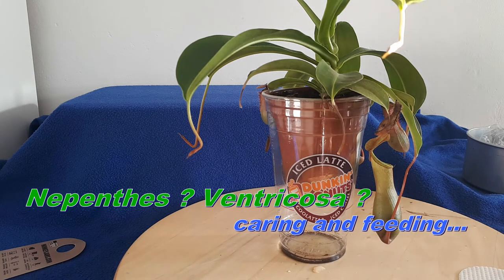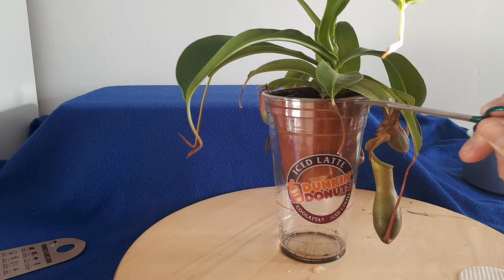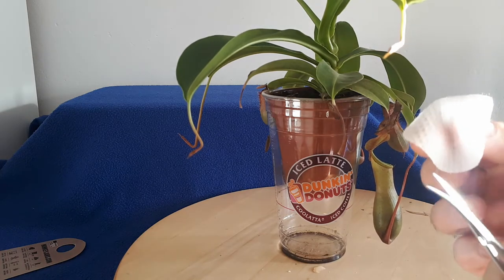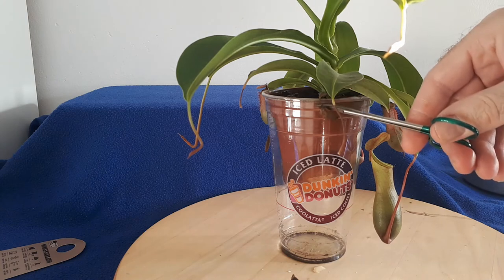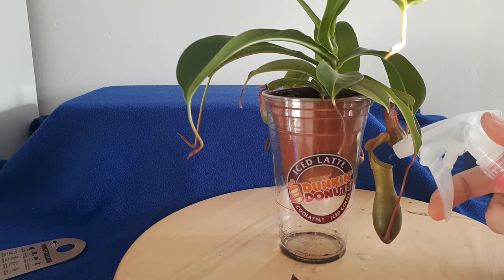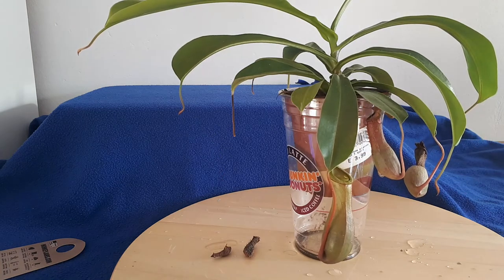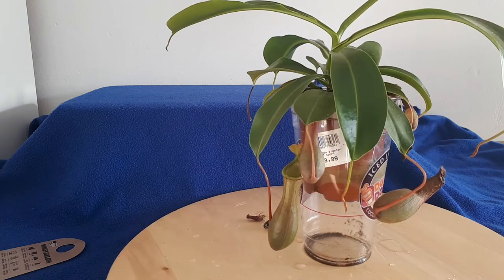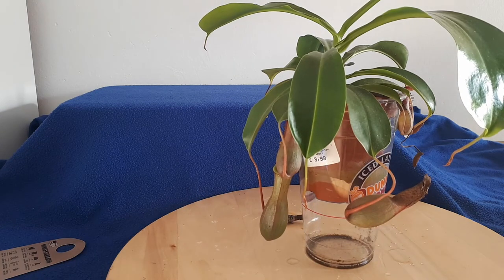Nepenthes Ventricosa 25 12 2019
A video on how to feed and watering a carnivorous Nepenthes Ventricosa plant.